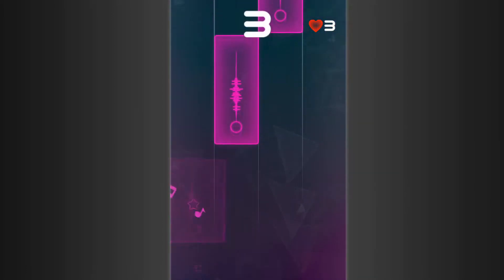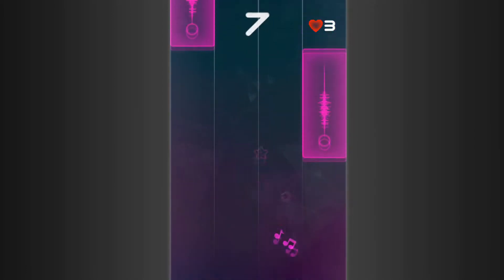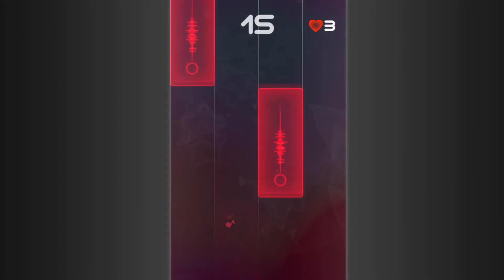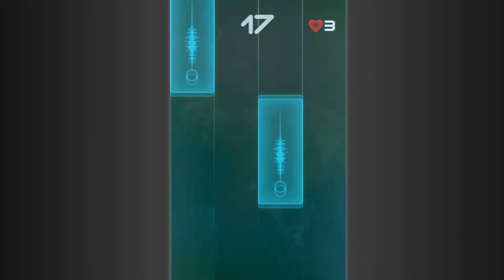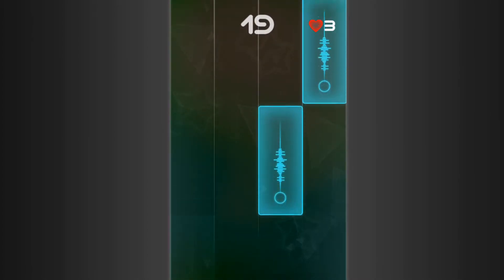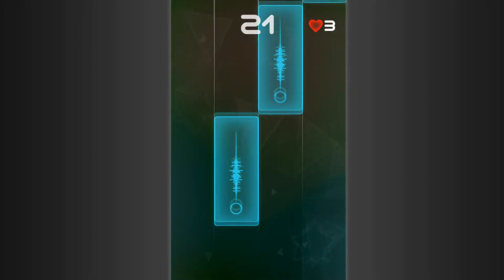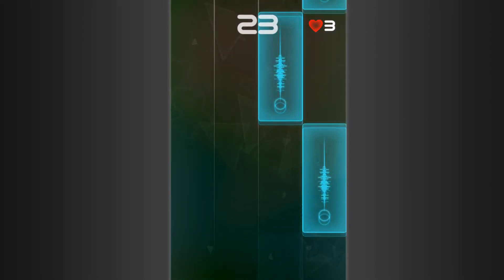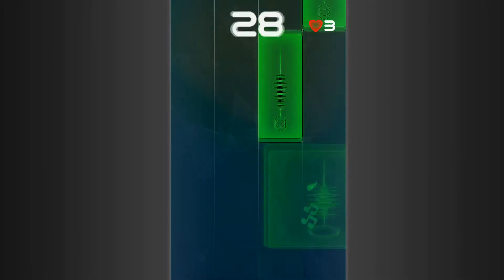They Don't Care About Us - Michael Jackson Piano Tiles Neon (DOWNLOAD BELOW)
Do you like games like Beat Saber, Piano Tiles and Tiles Hop: EDM Rush? Me too! I've been working really hard on these games to bring you the best songs and music from all over the world. Rhythm and perfect beat of any song is at your doorstep! Please tell me what song you want to hear and I will work on it! I can make any song appear on best music games like Tiles Hop and Piano Tiles, Beat Saber.

I've made a lot games with Tik Tok songs that are the most popular on the platform!